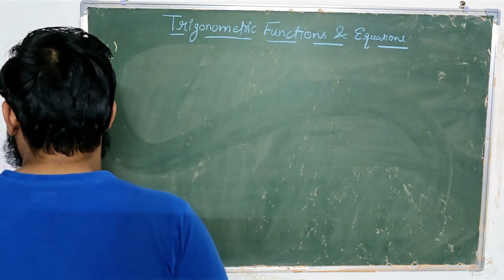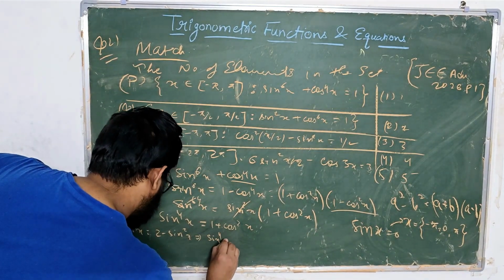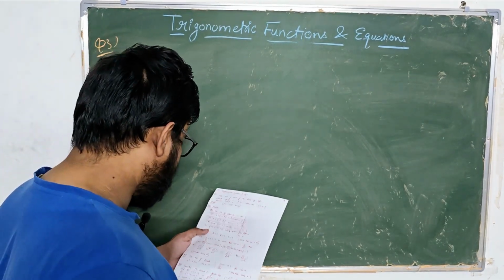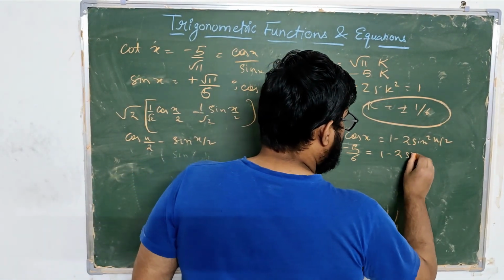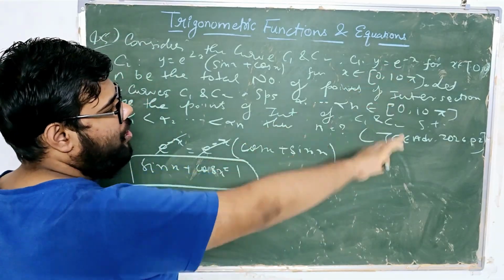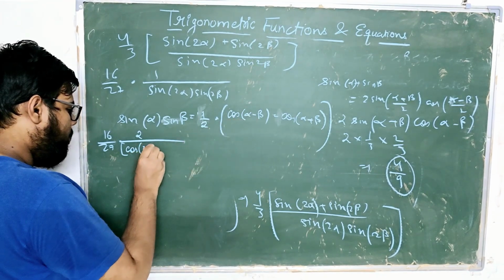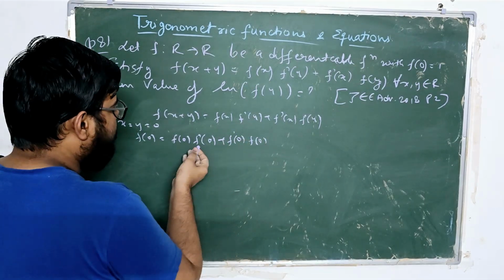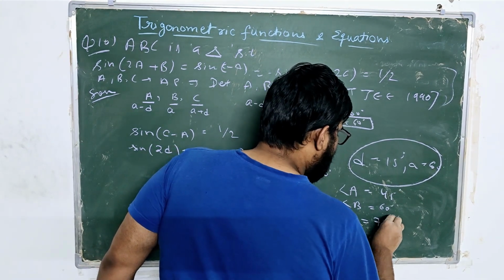Trigonometric Functions and Equations | Top 10 JEE Advanced PYQ